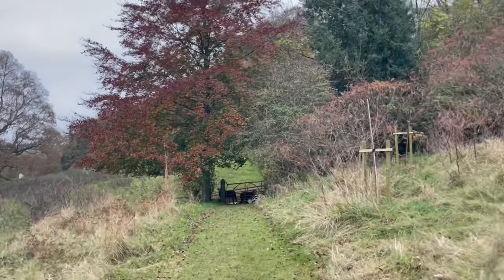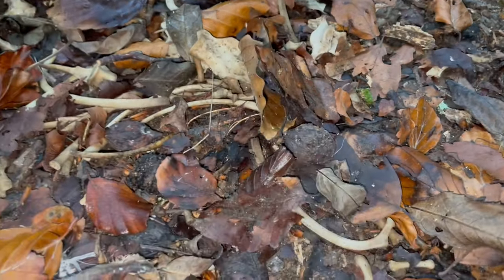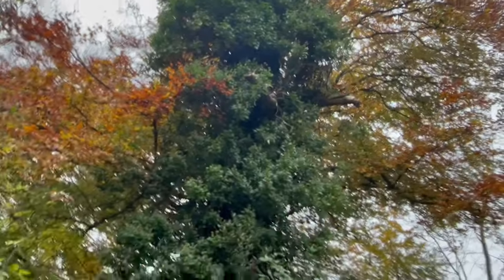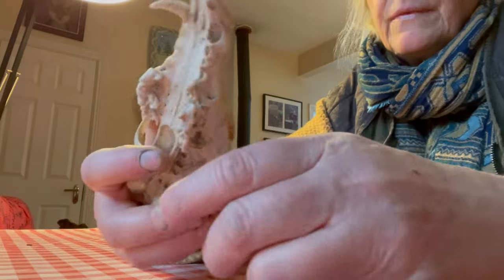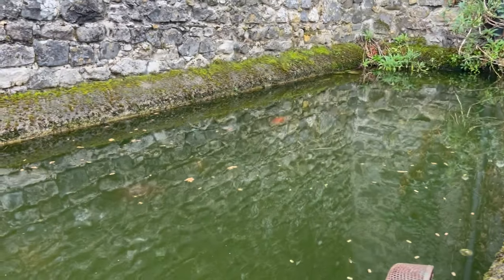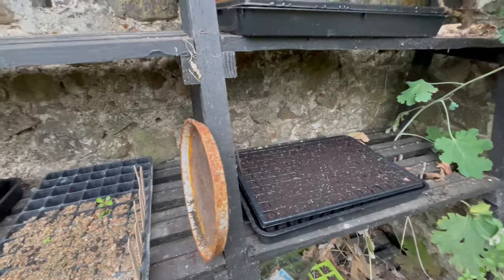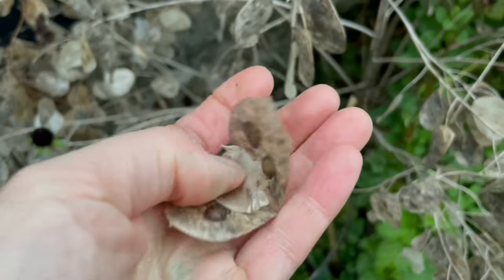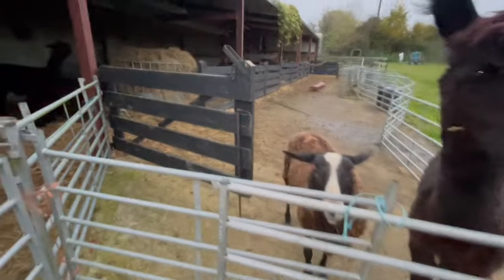A small jobs day, hunting for canine teeth, seed collecting & pond plants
Between morning and evening feedings there’s lots of light weight small jobs to do. Hunting for fox canines where I found the scull.